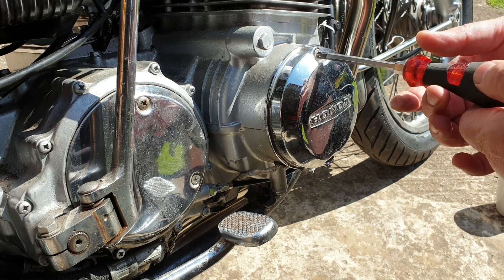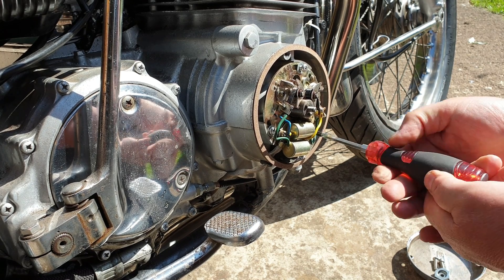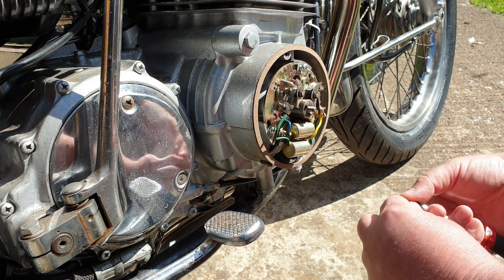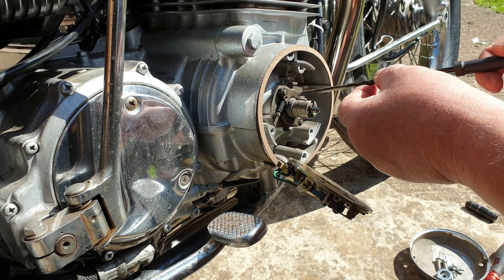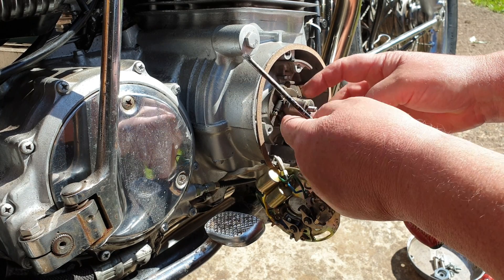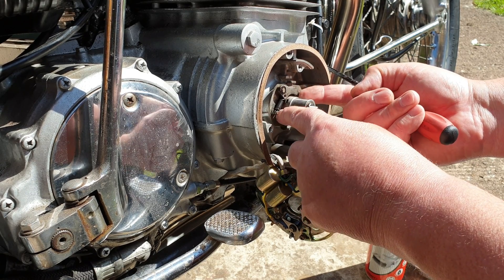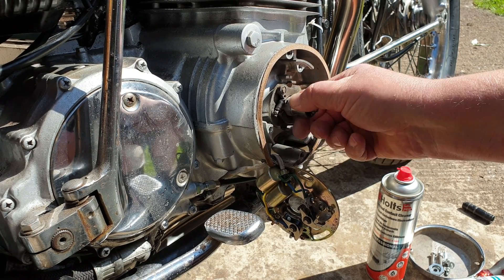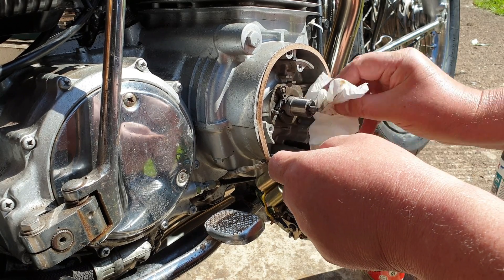Cleaning the Advance Mechanism | Honda CB750 Ignition Timing | Motorcycle Project | Part 27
In this episode, I clean the advance retard mechanism on my CB750 project bike. I am building this bike to be a road-going runner, not a full restoration.

Holts Electrical Contact Cleaner
Graphite Oil Spray
JIS Screwdriver set

The advance and retard mechanism is a simple pair of weights controlled by springs behind the points plate.  As the weights move out when the engine revs increase the cam that opens the points moves clockwise by a few degrees so that the points start to open earlier.

Petrol and air burns at the same rate no matter what speed the engine is going at.  To make sure that the maximum power is given from the petrol and air burning, it is set alight so that it is giving the most power just after the piston reaches top dead centre.  As the revs of the engine increase, it needs to happen sooner so that the maximum power is maintained. If it was set that way all of the time then the engine would kickback when starting.

On a mechanical system like this the timing is advanced at around 2000 revs then stays at the same point for any higher speeds.  With a more modern electronic system, the advance can be tailored to any speed that the engine is running at.  This is one of the reasons modern ignition systems give better fuel efficiency and more power than older systems.

I simply clean the system to make sure it is free using some electrical contact spray.  I then give it a light misting of graphite oil to give it a little lubrication for the future.  I could have used any light oil, but using the graphite oil should provide lubrication for longer.

After I had completed this the engine ran much better giving more power and generally feeling much livelier.